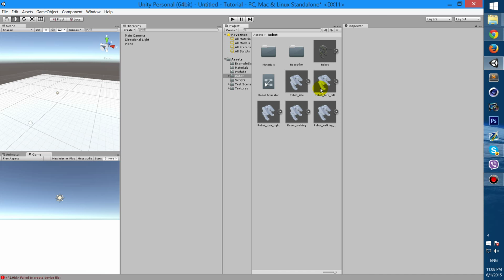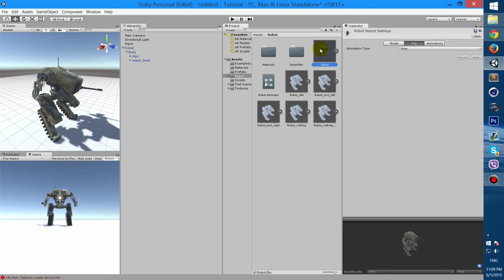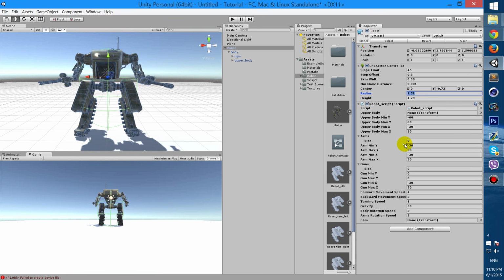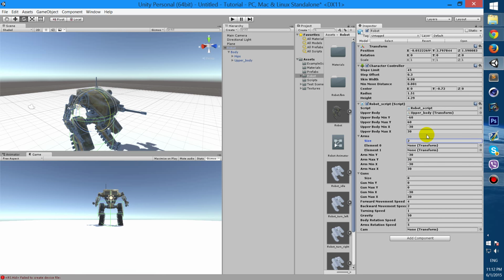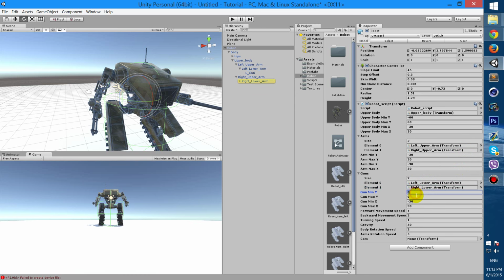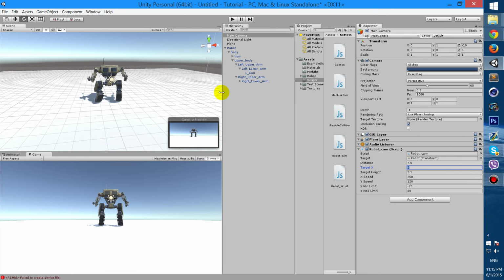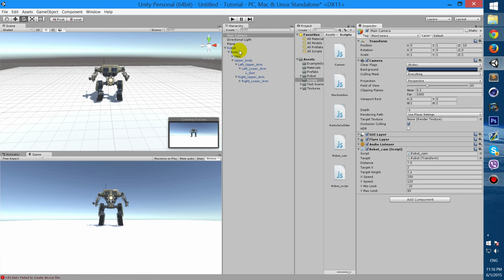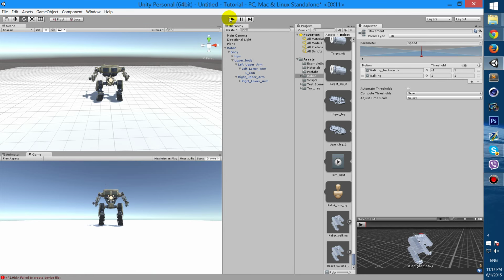Robot Starter Kit 01 - Setting up the robot movement and robot animations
In this tutorial we show how to import your custom robot and make it moveable.